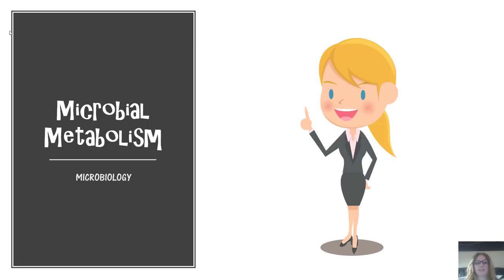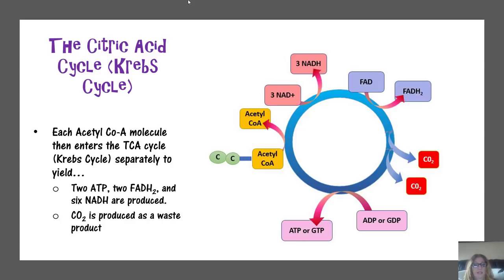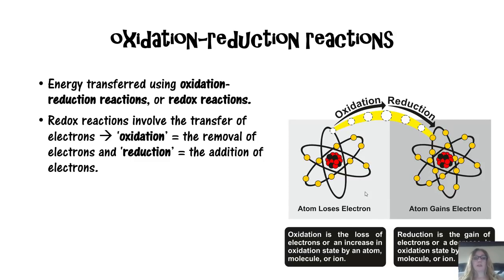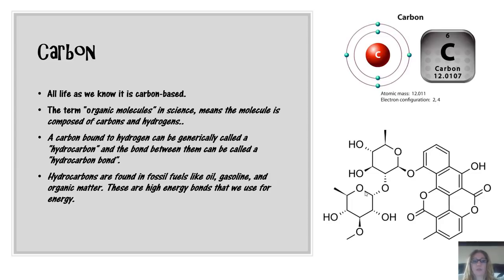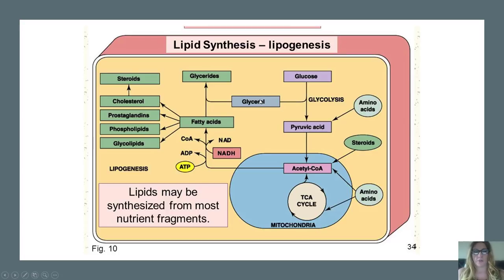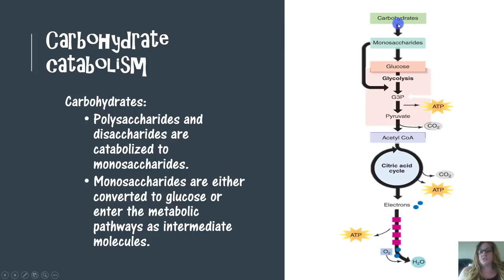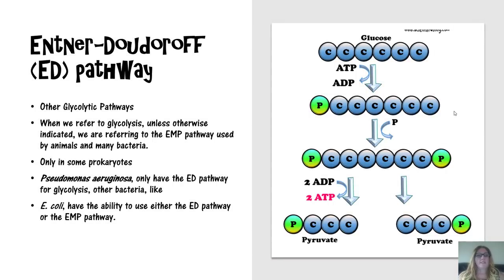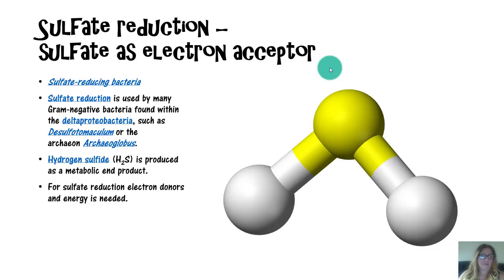microbial metabolism mic exam study guide for exam 2